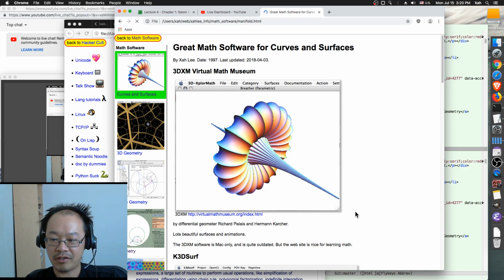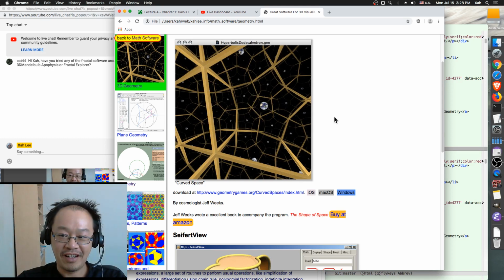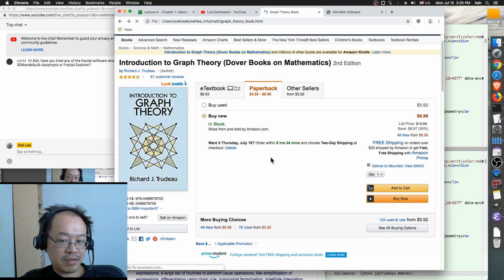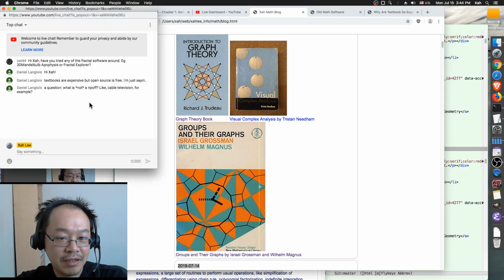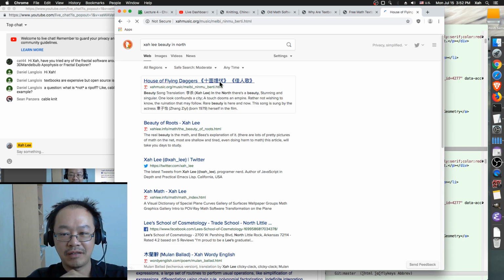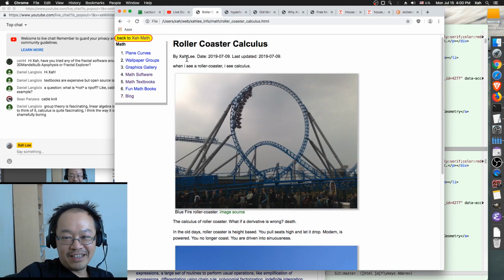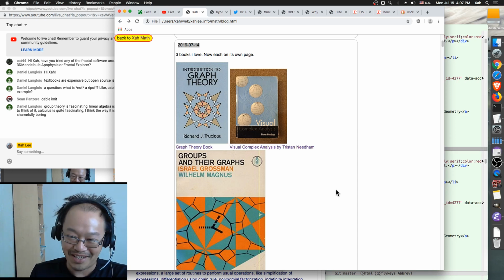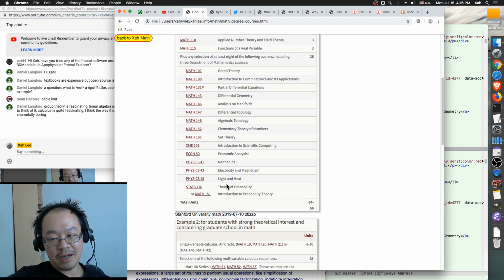Xah Show 2019-07-15. fun math books. math branches. graph theory, group theory, complex analysis.